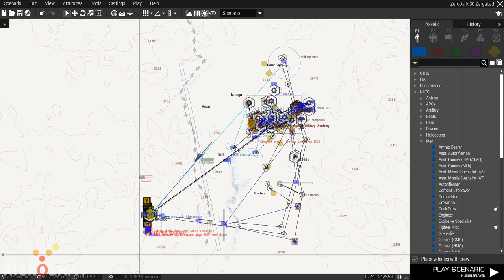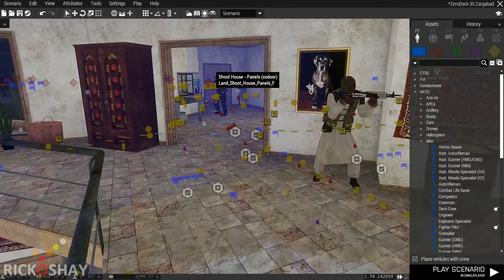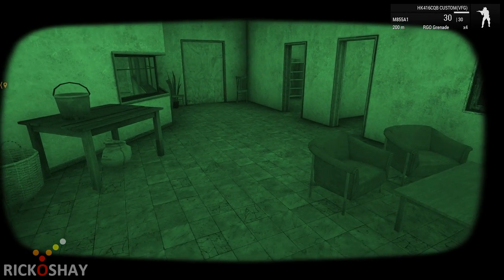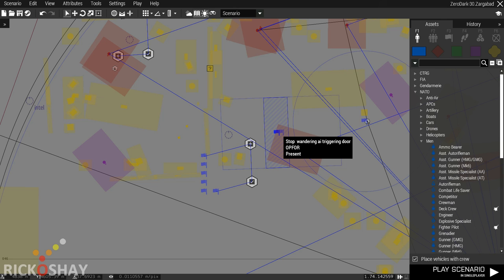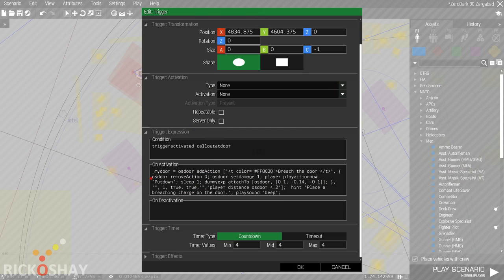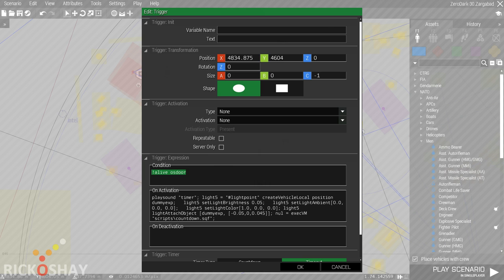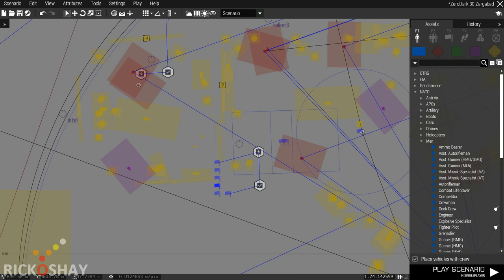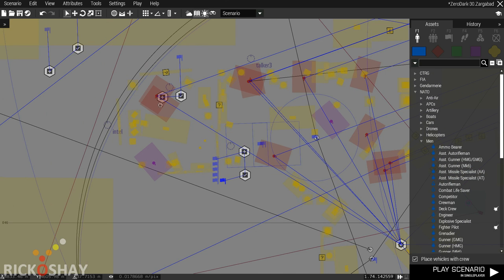Explosive Door breaching simulation - Arma3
Door Breaching simulation in Zero Dark Thirty

One way to simulate door breaching in Arma3 using an explosive charge placed on a door.

If you want to play the mission you can find it on my Steam Workshop page below.

Over 17,000 hours - I still have lots to learn about Arma 3. I've been gaming and creating content for games since 1987. I'm a computer engineer with a creative background. I still play lots of other fps games - but as you can see I'm an Arma -holic - so to speak. (no reference to the community site by the same name).